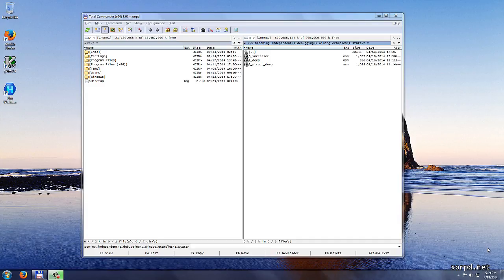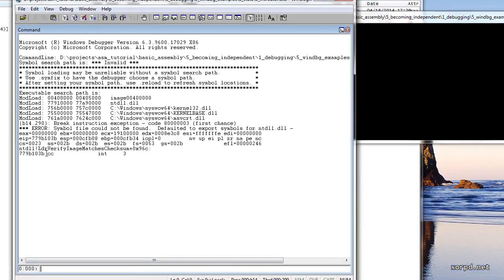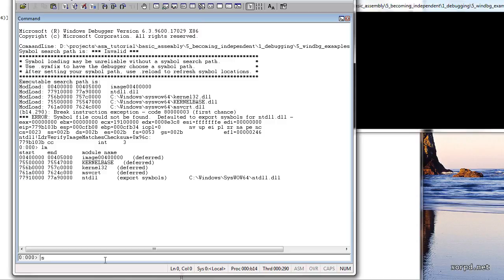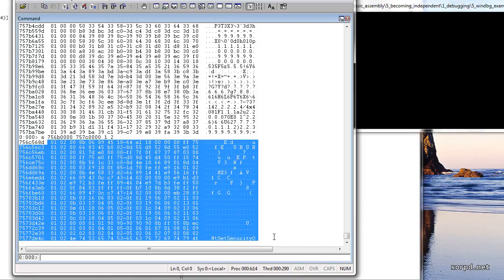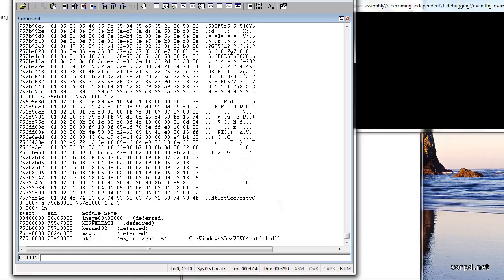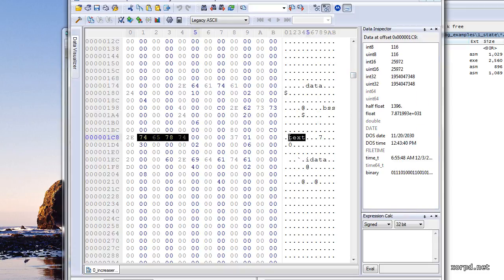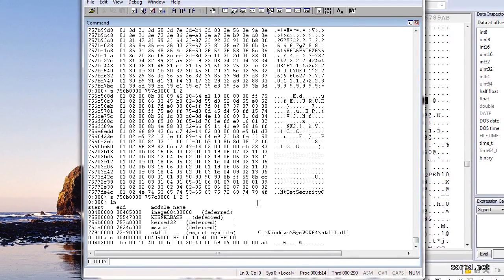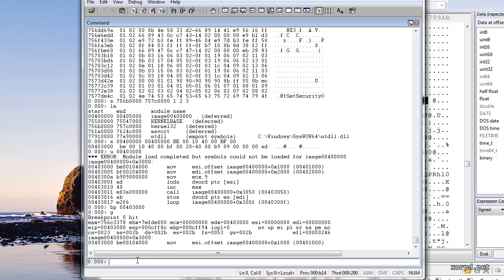010 Examples State Searching